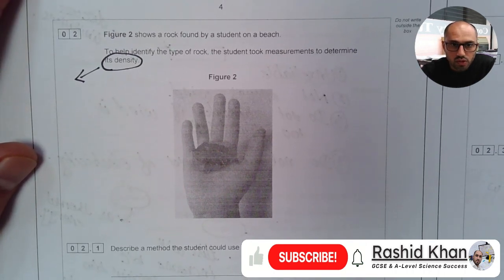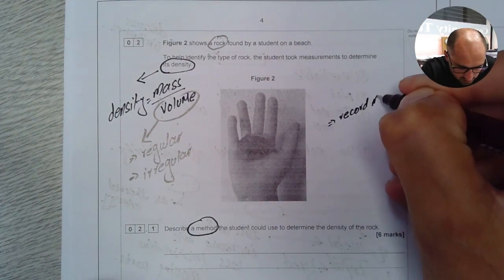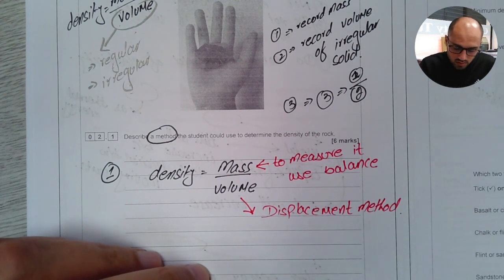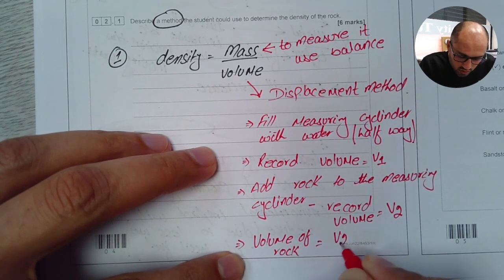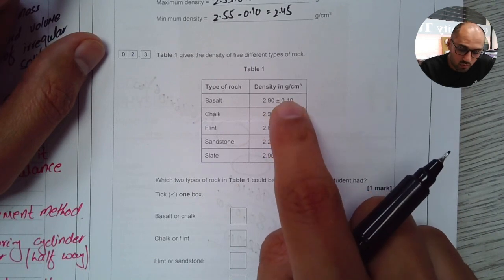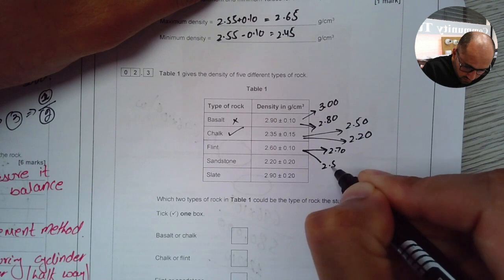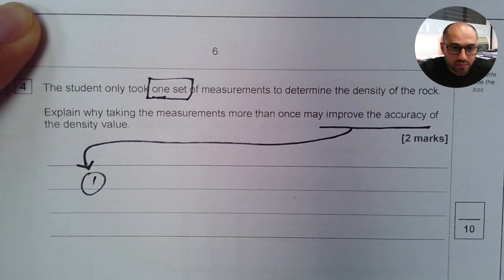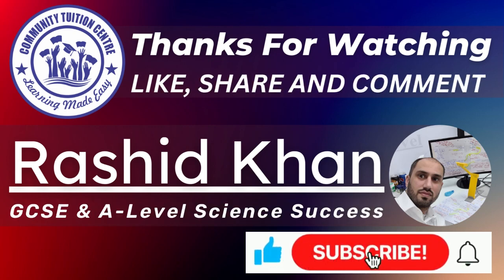AQA GCSE Physics 2022 paper 1 Question 2